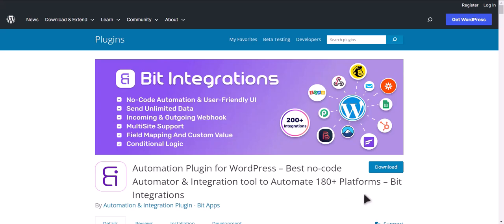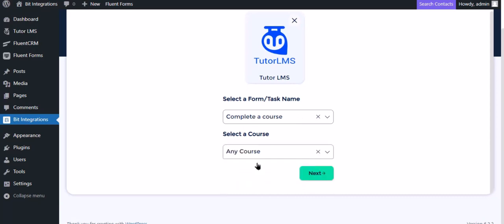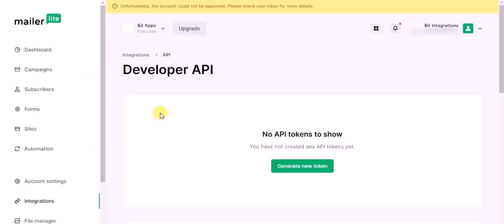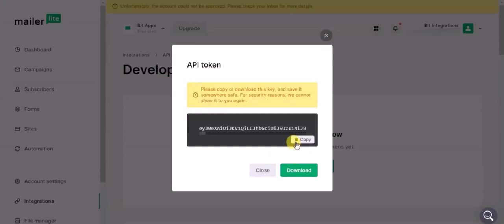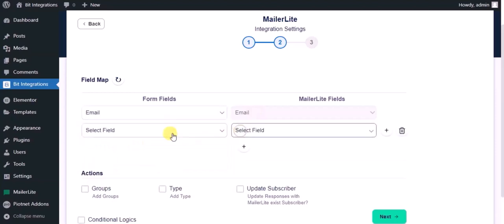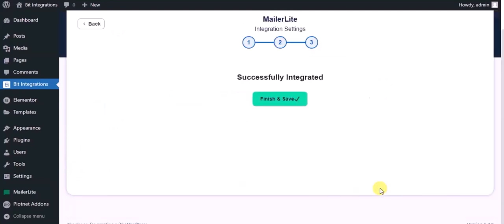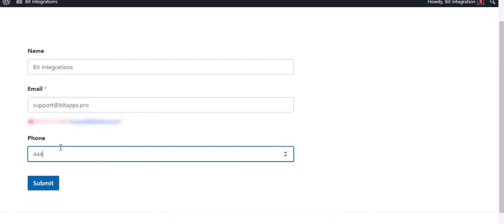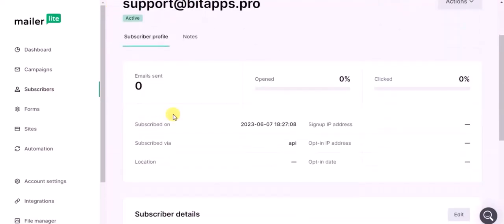Integrating Tutor LMS with MailerLite | Step-by-Step Tutorial | Bit Integrations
Welcome to our latest tutorial, where we'll unveil the magic of seamless data integration! In this video, we'll guide you through the step-by-step process of integrating LifterLMS with MailerLite, the powerful Email Marketing platform, using the versatile Bit Integrations WordPress plugin.

Discover how to effortlessly connect your Tutor LMS with MailerLite, enhancing your email marketing strategies and streamlining your data management efforts.

Key Highlights:
✅ Detailed tutorial on integrating Tutor LMS with MailerLite using Bit Integrations for WordPress.

Whether you're a blogger, business owner, or email marketing enthusiast, this integration empowers you to effortlessly manage and synchronize your Tutor LMS data with MailerLite's email marketing platform. Join us now to experience the efficiency of seamless data integration!